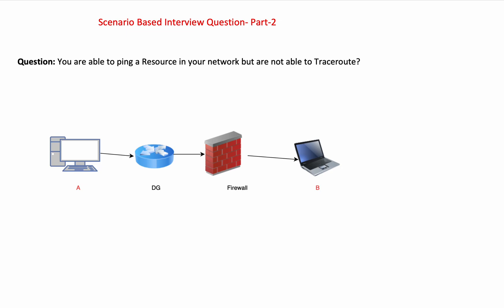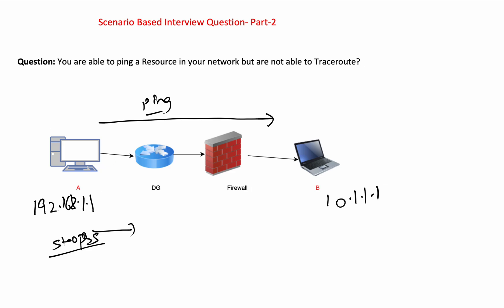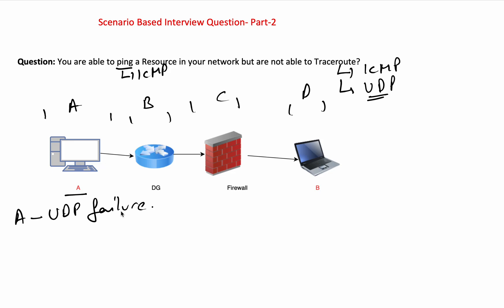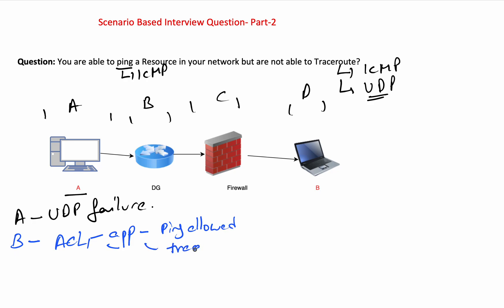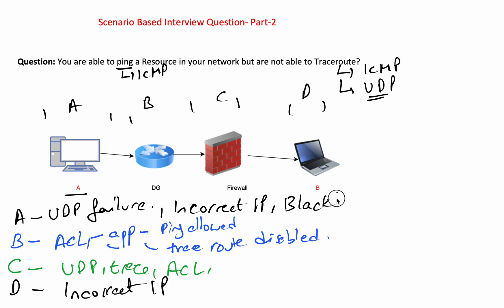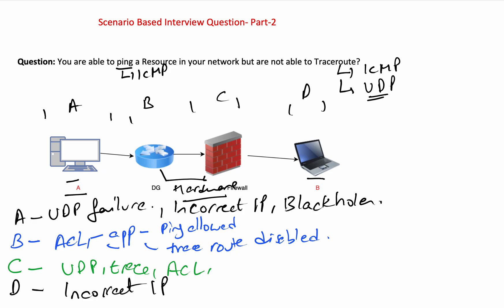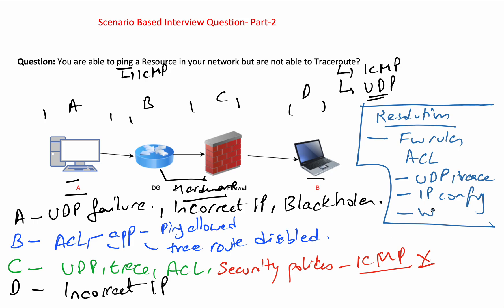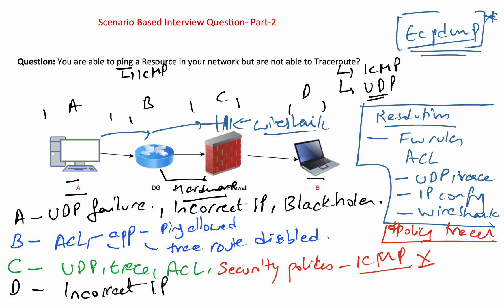Scenario Based Interview Questions Part-2 | Network Troubleshooting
Video Description:

Prepare for your next network engineering interview with confidence! In this video, we cover real-world scenario-based interview questions that challenge your problem-solving skills and technical expertise. Whether you're a fresher or an experienced professional, these examples will help you ace the toughest interviews. Learn how to analyze, troubleshoot, and present effective solutions like a pro.

👉 Topics Covered:

Network troubleshooting scenarios
Security incident analysis
Design and optimization challenges
Real-time examples for better understanding

📌 Chapters:
0:00 Introduction
00:12 Scenario Description
1:14 Understanding the issue
1:55 Possible issues
5:55 Troubleshooting
6:30 Closing Tips & Resources

📢 Follow us for regular updates and more content to boost your career!

Let me know if you'd like to tweak it further!

About Seekhohub:
We provide Engineers with training and interview refreshers help ace their next interview. We are a solid team of Engineers with over 15 years of engineers with prestigious companies.